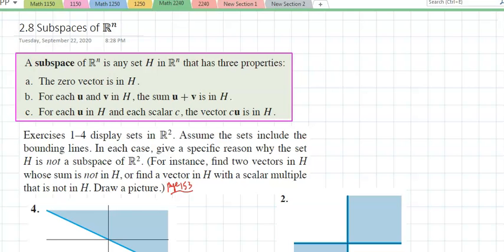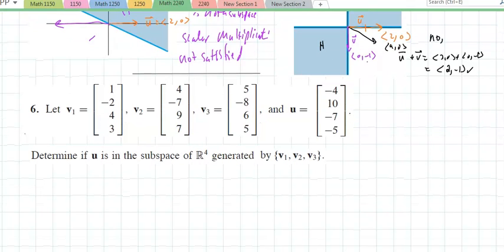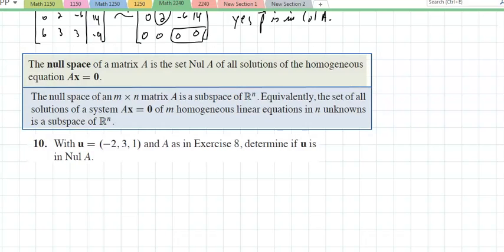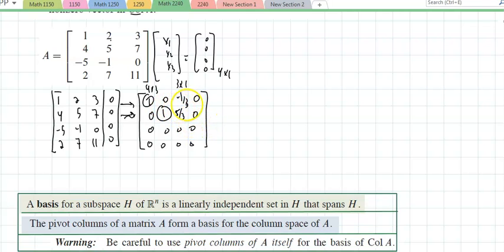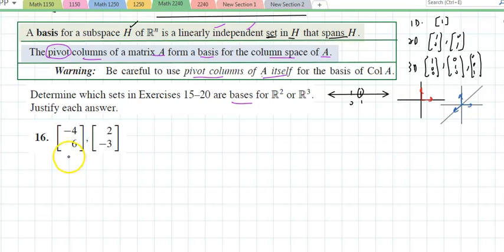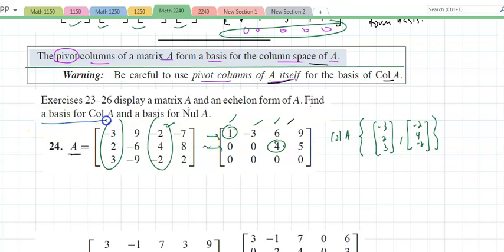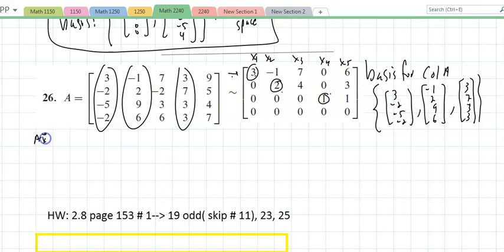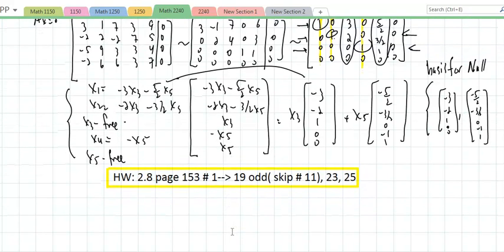Math 2240 Section 2.8 Subspaces of Rn